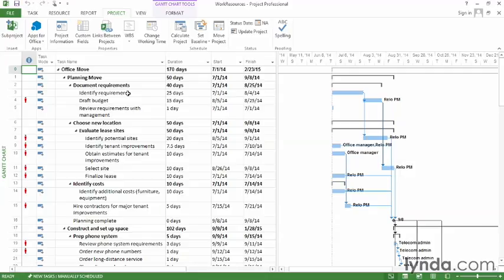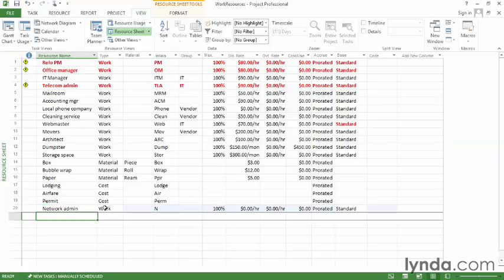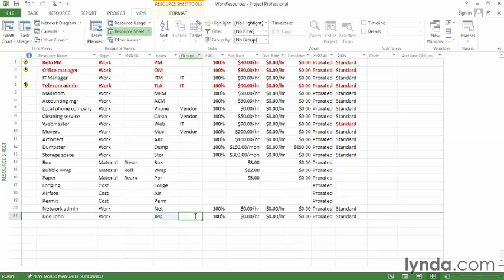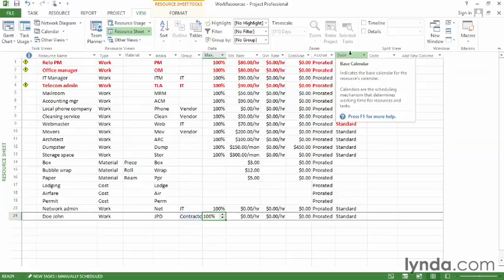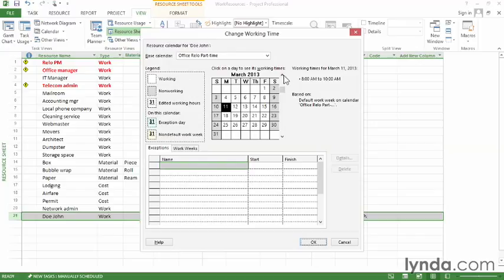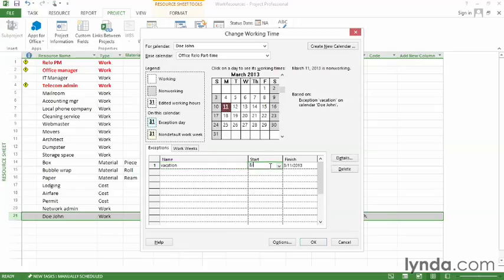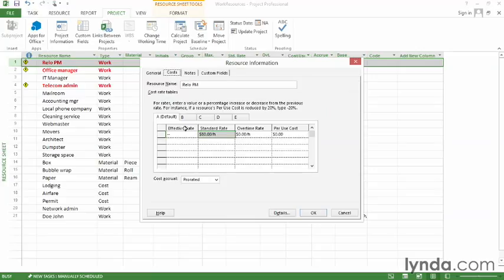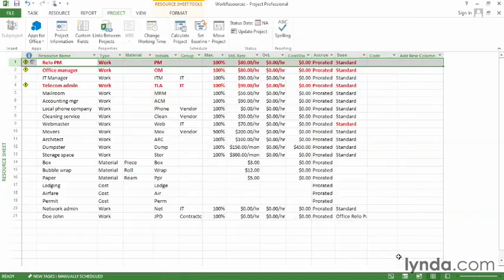115433 05 02 SC11 Ms Project 2013 - workresource